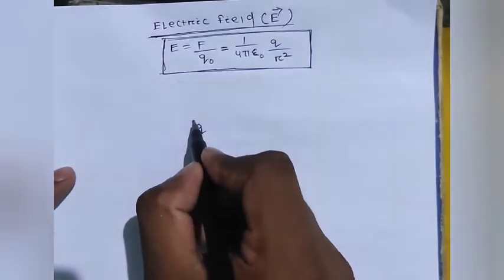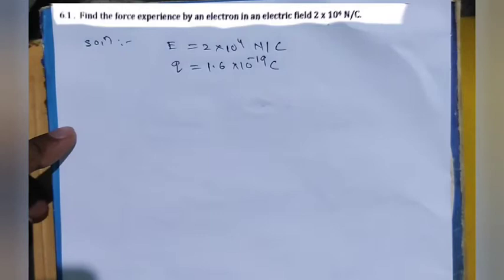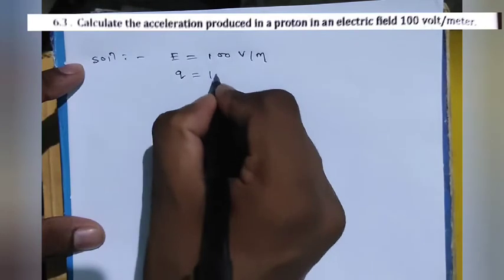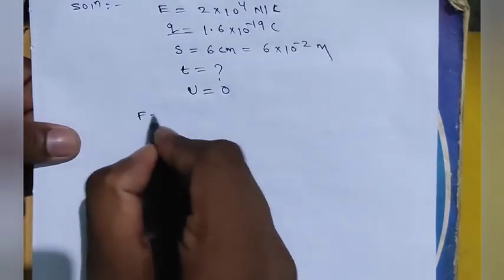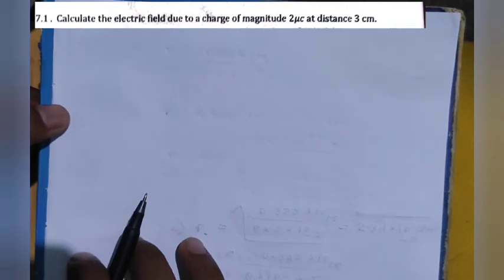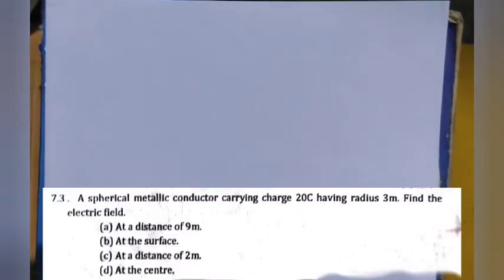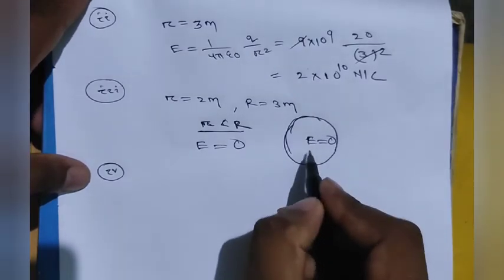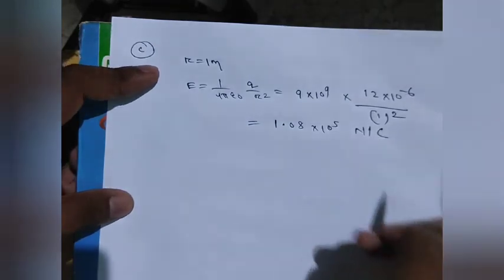Problems on Electric Field|Electrostatics|Physics|CHSE|CBSE|ICSE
Electric field

Here in this video I have solved total 8 problems on electric field